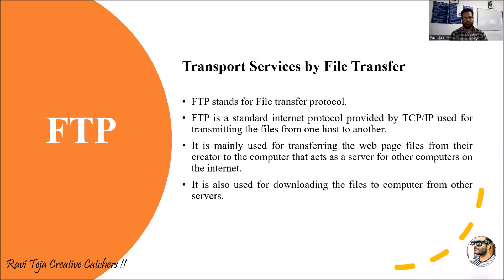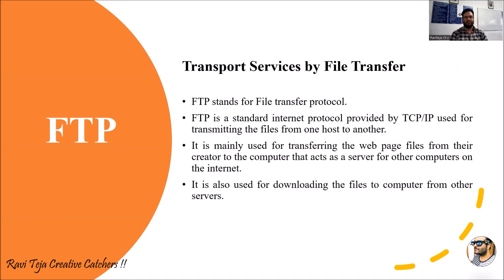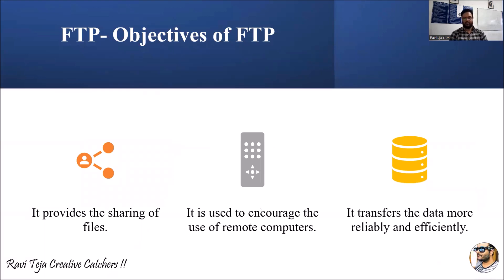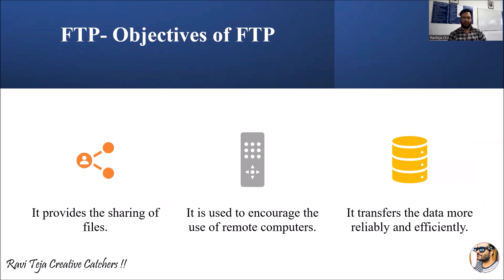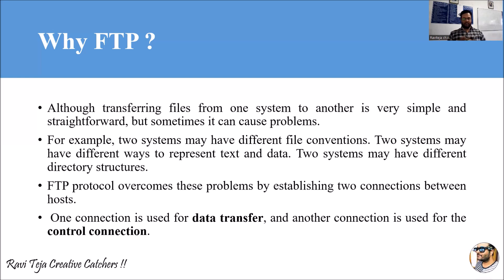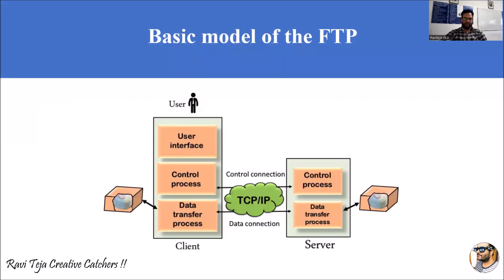File Transfer Protocol || FTP || Application Layer || Data communications and Networks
TFTP Explained.
File Transfer Protocol(FTP)
TFTP
FTP in computer network
File Transfer Protocol(FTP) Introduction
Data Communication Network Lectures in Hindi
File Transfer Protocol (FTP) in Computer Networks [Hindi]
Application Layer Protocols
layers